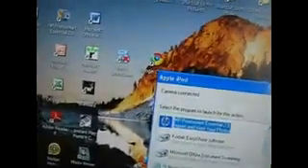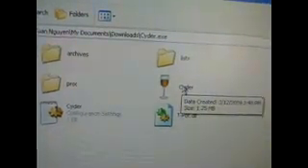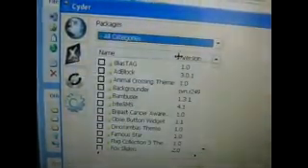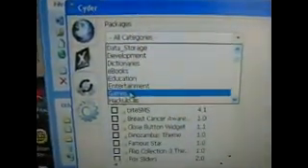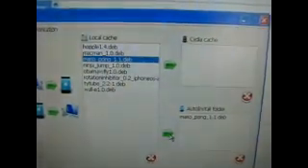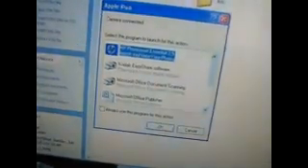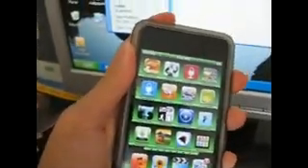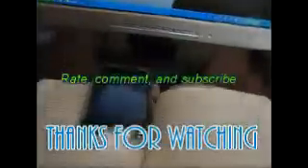How to install from Cydia without wifi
How to install packages and apps from cydia without wifi.

Sources:
apt9.yellowsn0w.com_._/Packages

apt.bigboss.us.com_repofiles_cydia_dists_stable_ma in_binary-iphoneos-arm_/Packages

apt.modmyi.com_dists_stable_main_binary-iphoneos-arm_/Packages

apt.saurik.com_dists_tangelo_main_binary-iphoneos-arm_/Packages

cydia.hackulo.us_._/Packages

cydia.ifoneguide.nl_._/Packages

repo.smxy.org_cydia_apt_dists_xena_main_binary-iphoneos-arm_/Packages

Remeber after you transfer the file to autoinstall folder respring the device 2 times or turn it off and on twice.

Tell me if it worked for you. I was using pc by the way dont know if it works on mac.